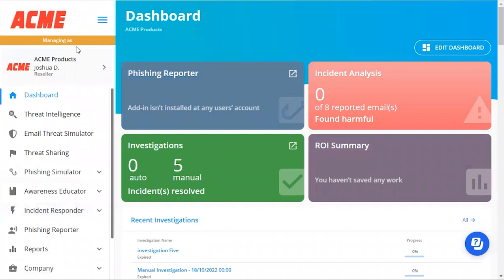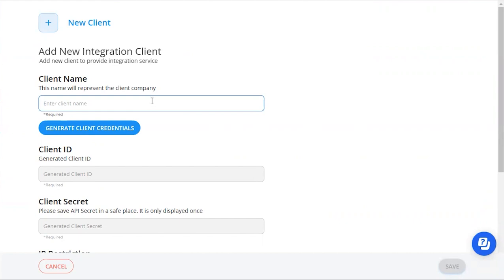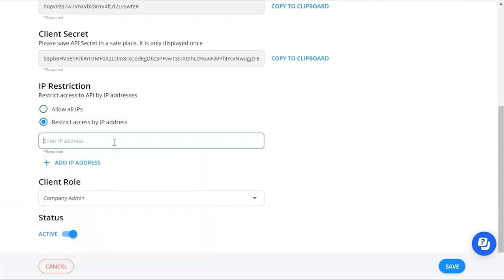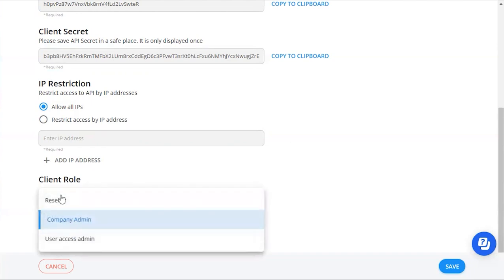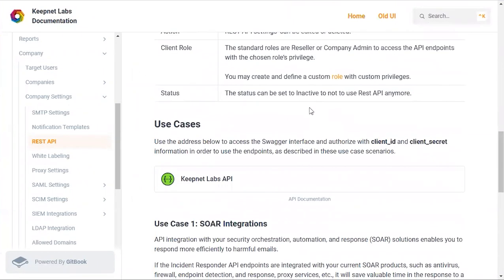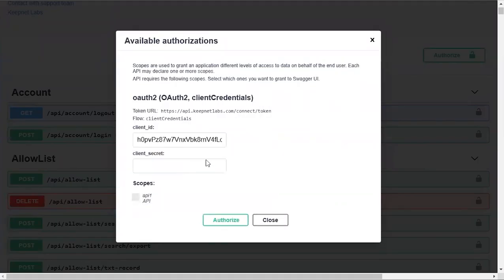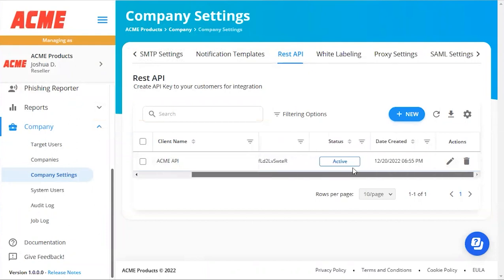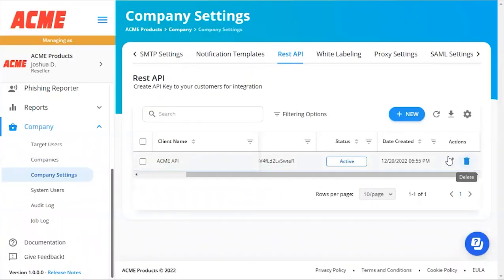REST API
REST API allows you to configure the integration between the platform and other products, export all the data you see on the platform and add data to the platform with supported API requests. A REST API configuration will enable you to efficiently run and manage almost every function on the product off-platform.